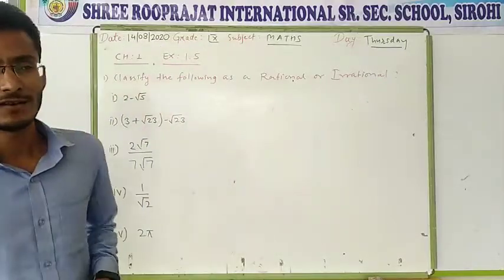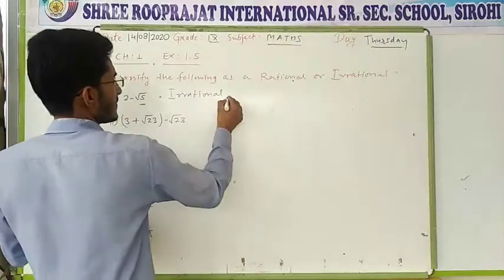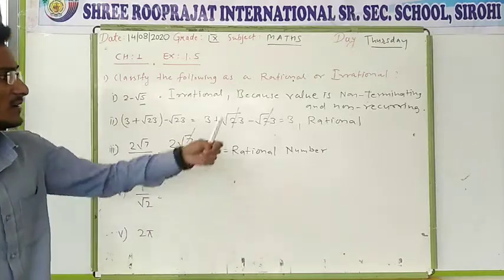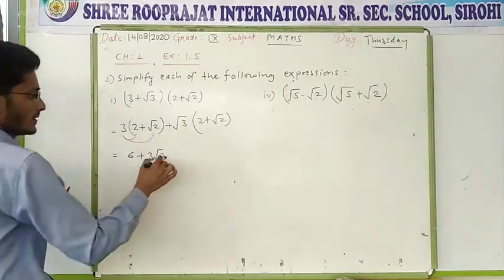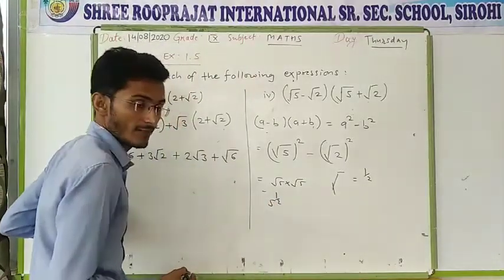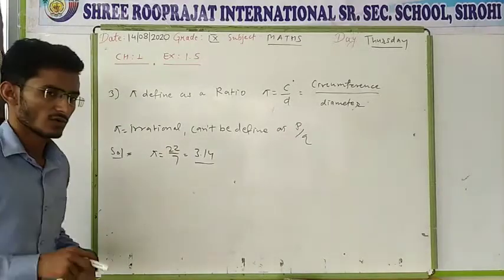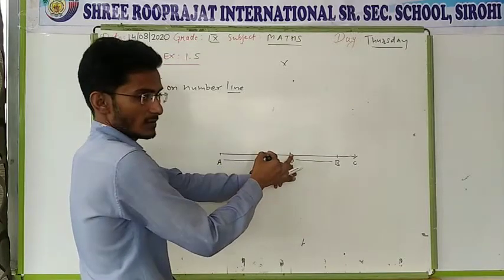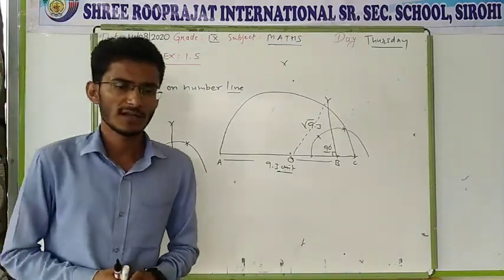9 Maths | Ch : 1 Number System | 14.08.20